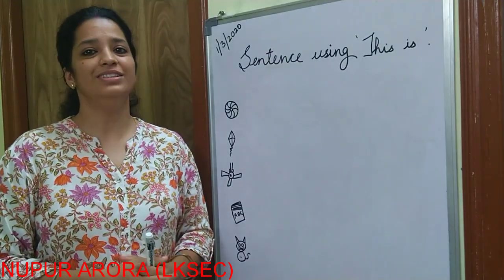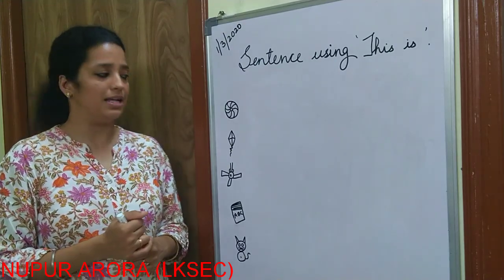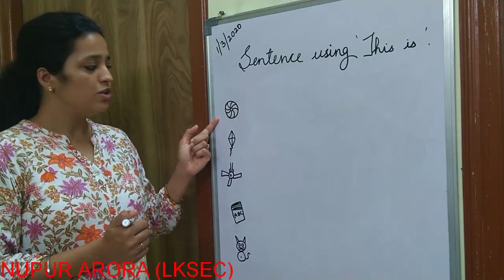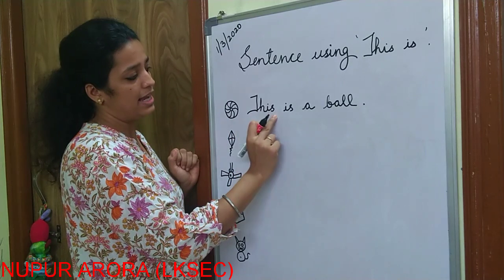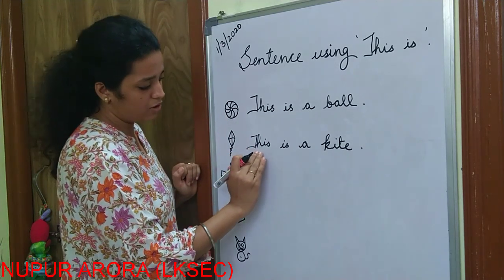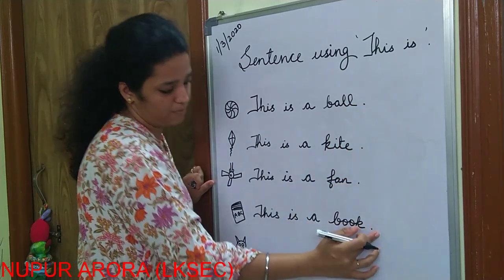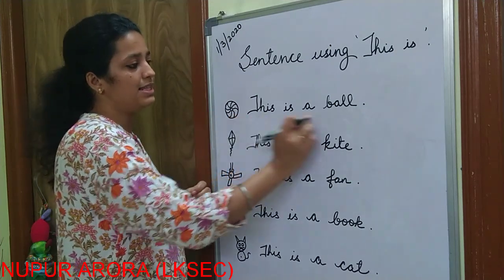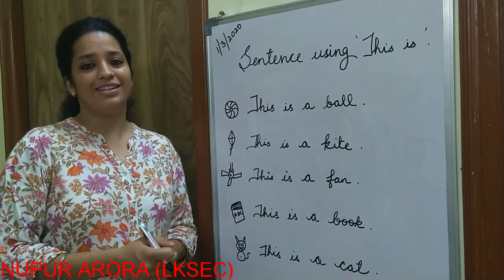Sentence using this, this is, UKG kids, pre primary, online teaching, online learning